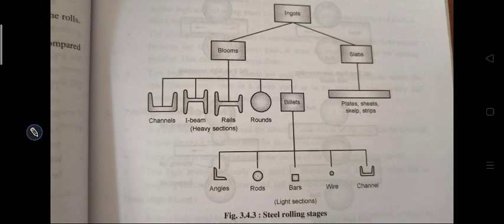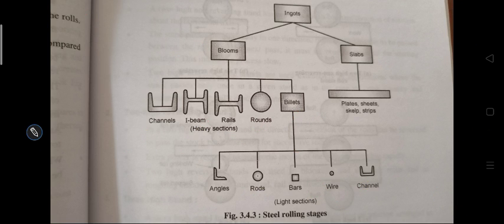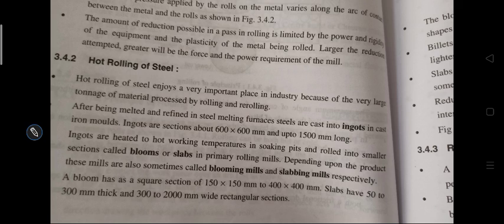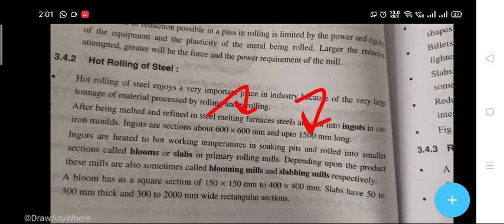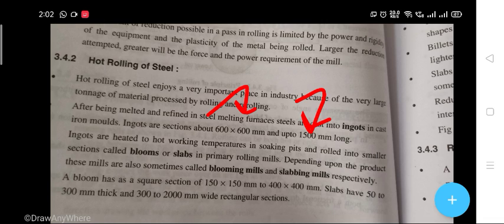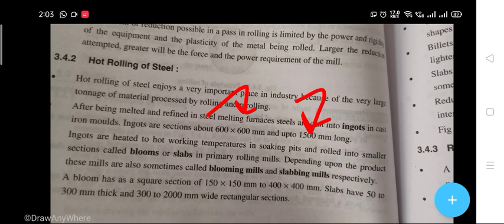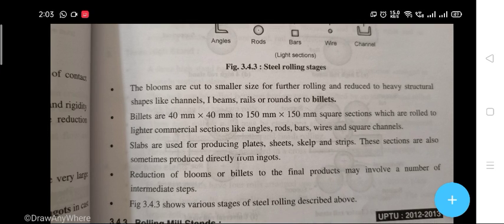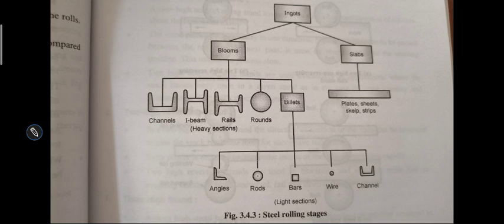steel rolling stages explain in details with diagram |manufacturing science lectures